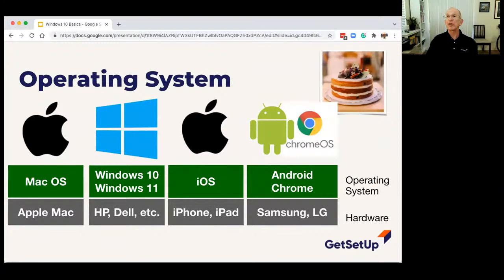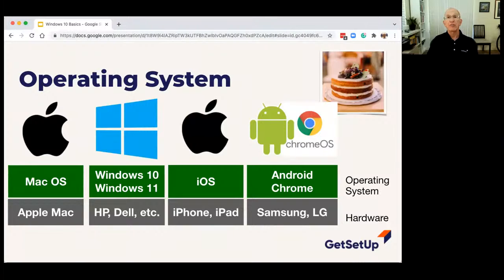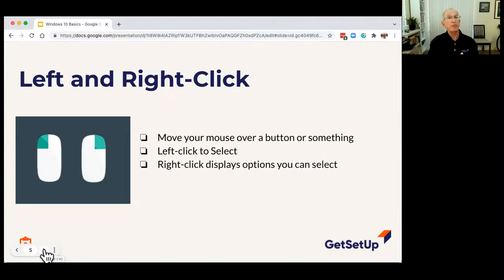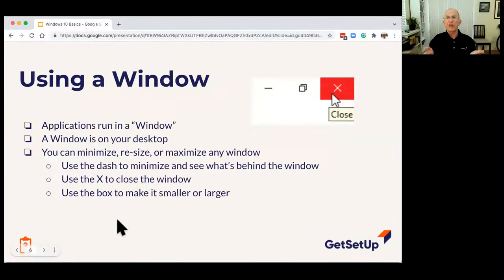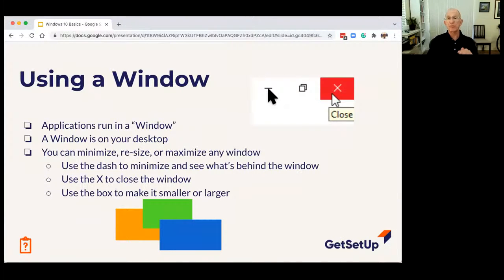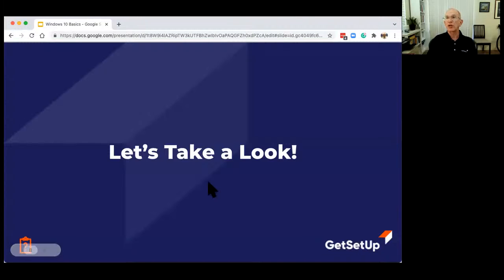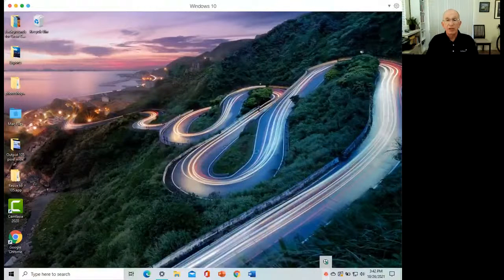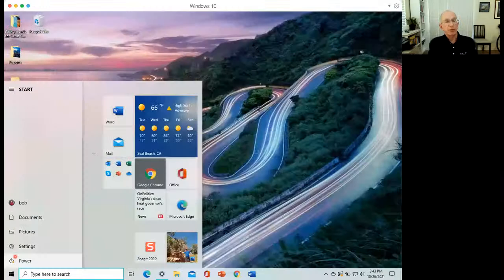Windows 10 Basics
If you are new to computers or new to Windows join this session to learn the basics of using your computer, In this Windows 10 basics class, you'll learn some valuable tips to make Windows 10 more comfortable to navigate and use. You can follow along as we explore the Desktop, Taskbar, Start menu, Tiles, the Search Box and more.

Join us today by checking out the link below to learn more!